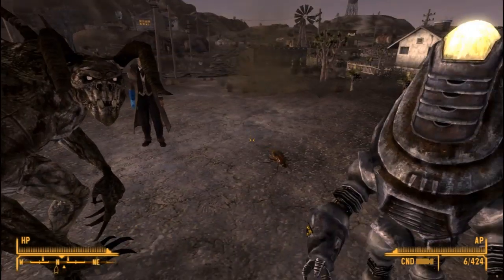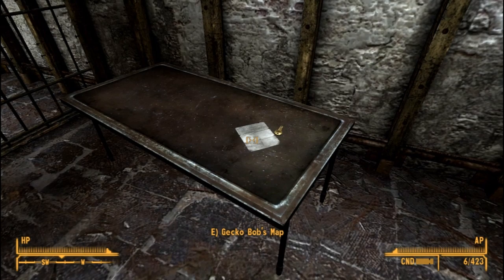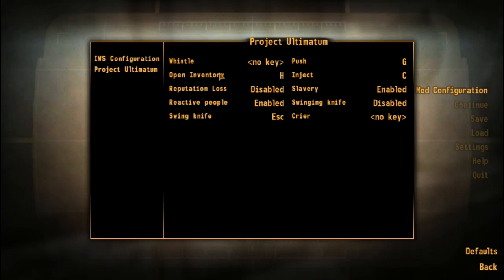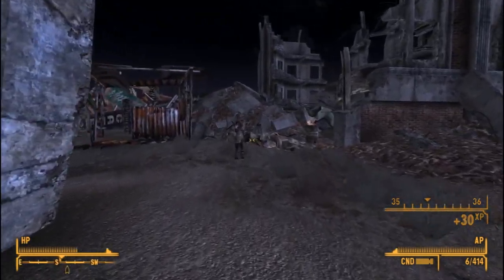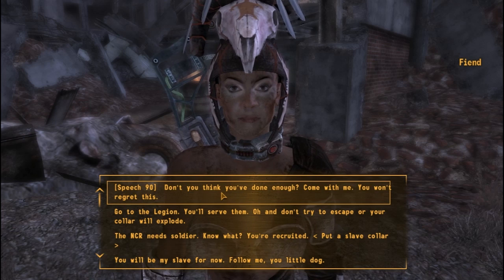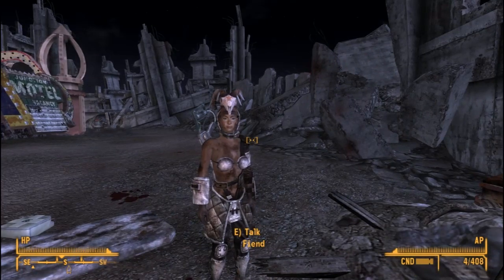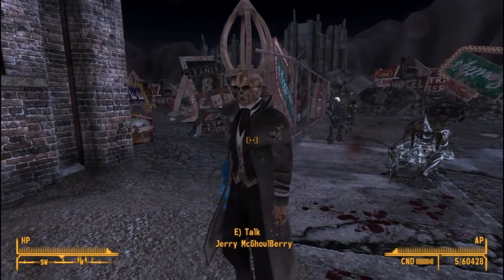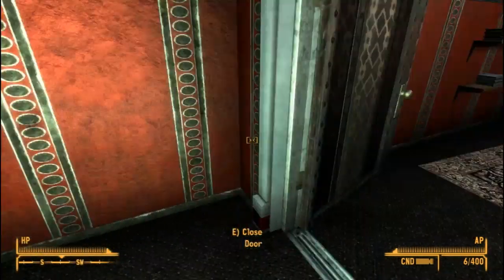Fallout New Vegas Mods: Slave Jail - Part 1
I take on the life of being a slaver and learn some tough god damn lessons!